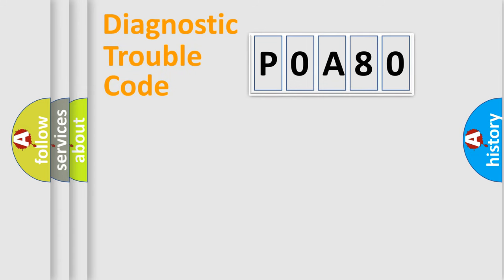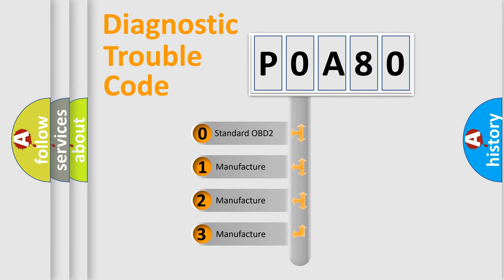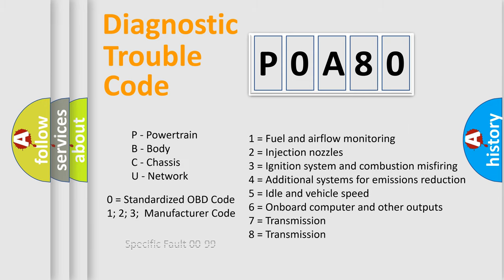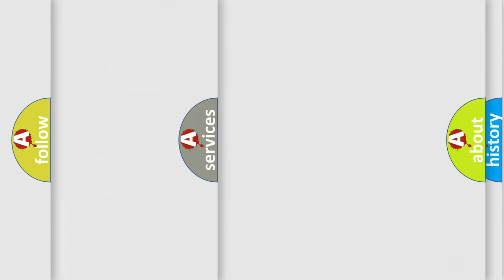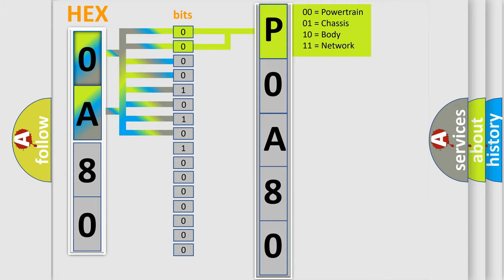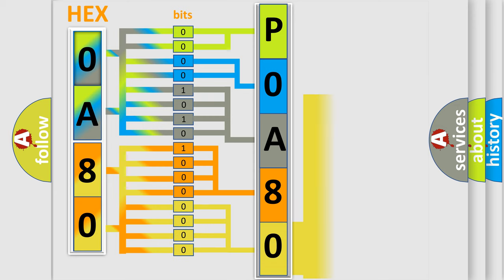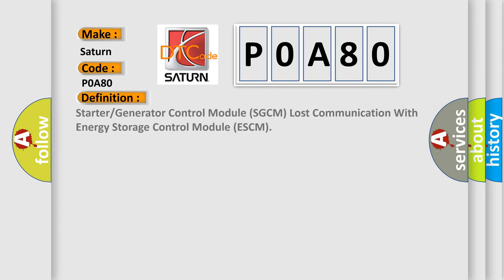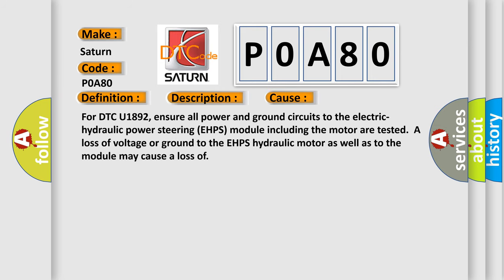DTC Saturn P0A80 Short Explanation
Contents:
0:21 Basic DTC analysis according to OBD2 protocol standard.
1:48 Insight into programming
2:58 A diagnostically understandable description of the Diagnostic Trouble Code
3:05 Basic error definition

Make:
Saturn
Code:
P0A80
Definition:
Starter or Generator Control Module (SGCM) Lost Communication With Energy Storage Control Module (ESCM)
Description: